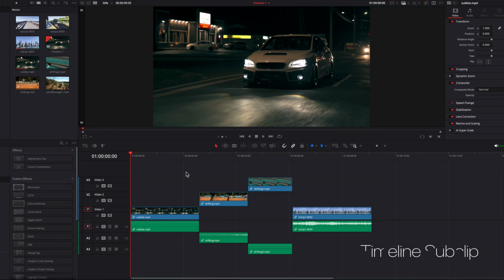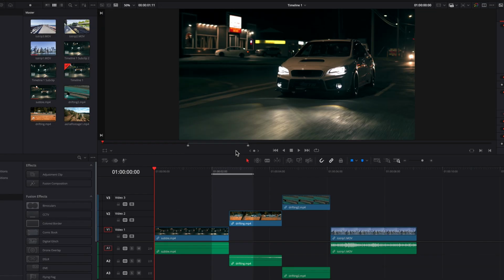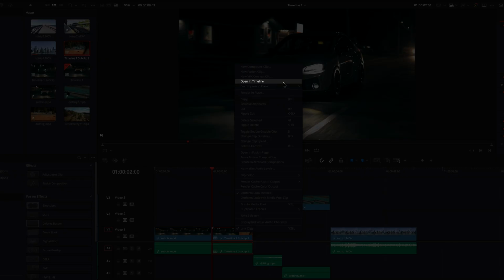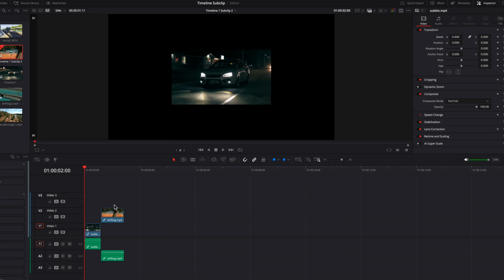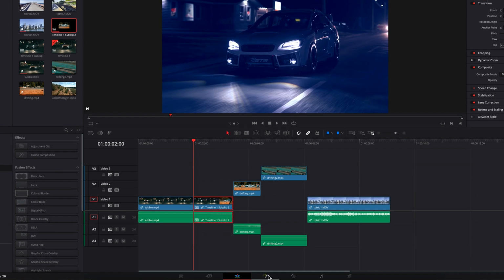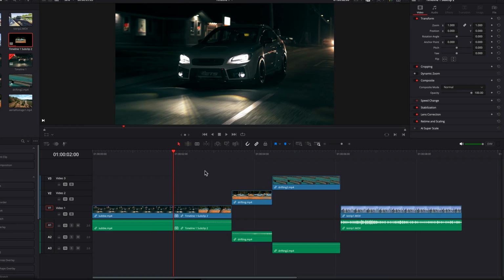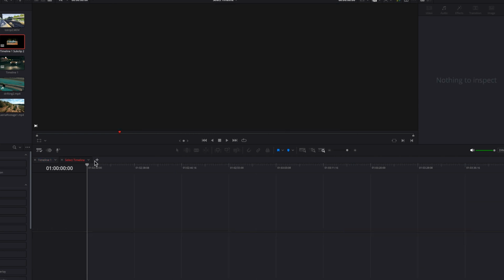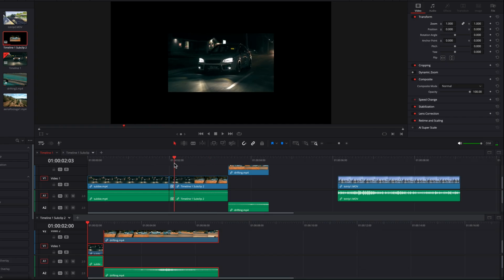Is This NEW Feature in DaVinci Resolve 20.1 BETTER Than Compound Clip?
So here is another new feature we just got from the DaVinci Resolve 20.1 update. Now, granted it is a small update, but I think it's mighty! It's the new Timeline Subclip feature where you can set In and Out points in the timeline and then convert that selection to a Subclip, which by itself is actually another timeline. Pretty cool, right? And when used in junction with the new Speed Ramp feature, this can be a great way to save time and level up your editing. Well, let's look at how it works exactly and most importantly, find out if it could be a replacement perhaps for the almighty Compound Clip.